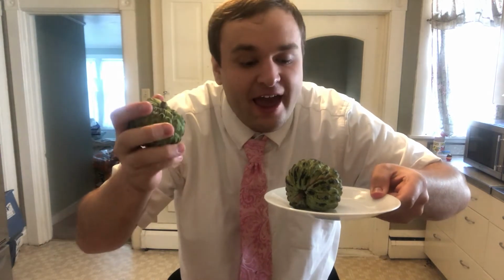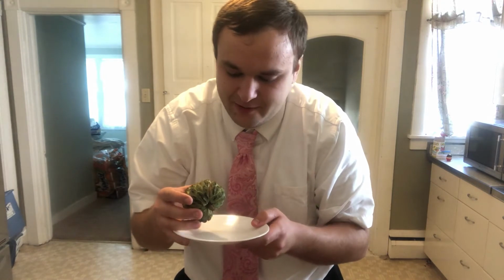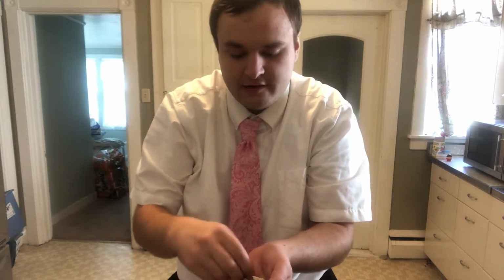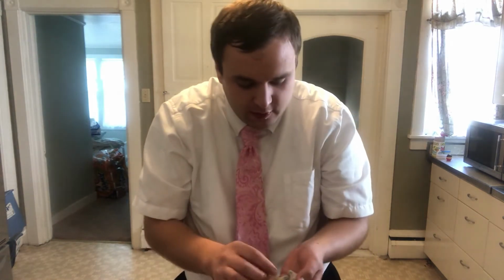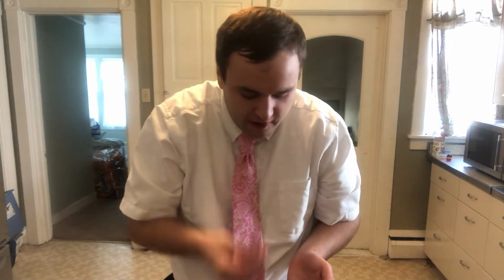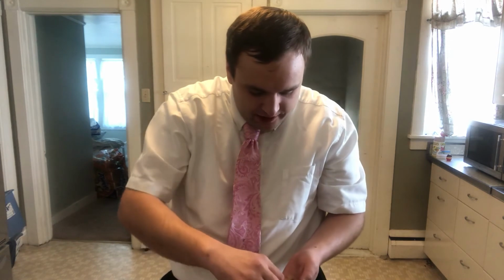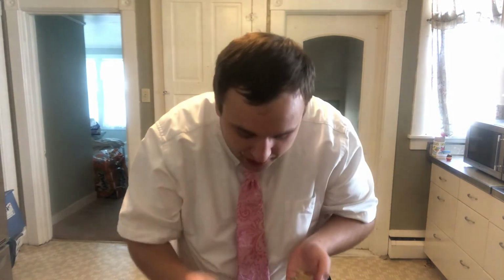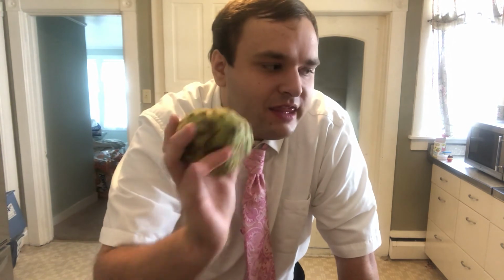Sweetsop/Sugar Apple Review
I dun did a sweetsop review. This marks the beginning of my video reviews on the genus annonaceae (my favorite fruit genus in the whole gosh darn world so far), and I encourage you to get your hands on any of them, so long as they're known to be edible!

ALSO, I wanna point out that I actually filmed this video before I started trying to grow these from seed. I'm probably going to be uploading a lot of these videos out of chronological order from when I filmed them, so be prepared!

DOUBLE ALSO, I seriously love you all, and I'm so grateful for your viewership! Any donation is majorly appreciated, no matter how large or small!